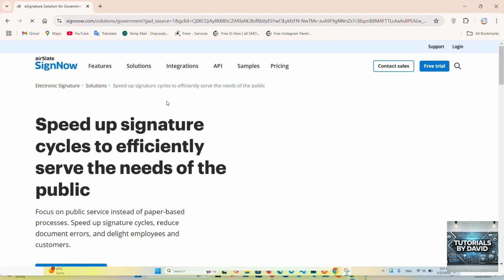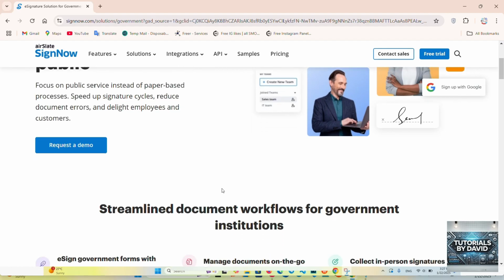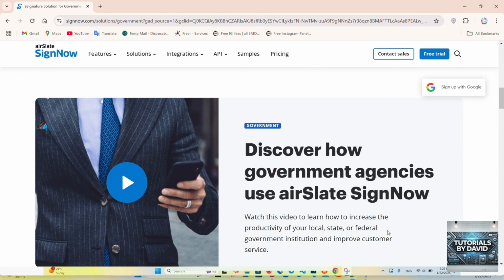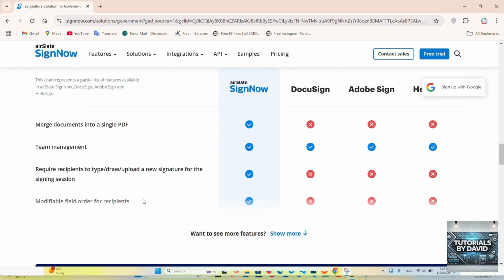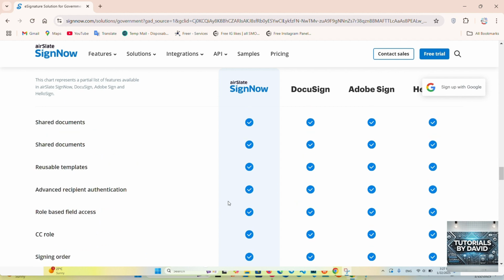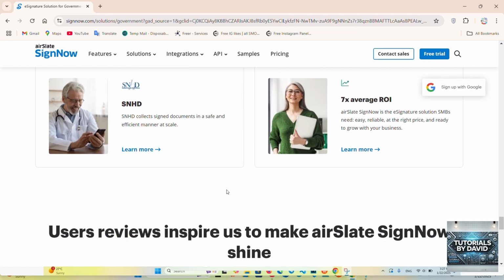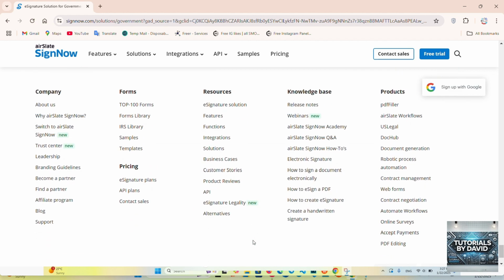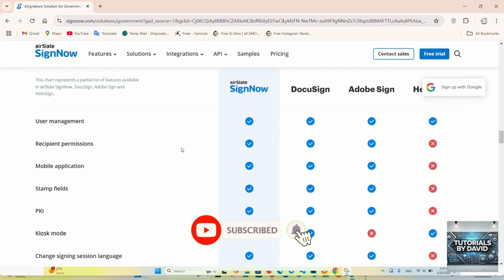How to Use DocuSign for Contract Management 2026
📄 How to Use DocuSign for Contract Management

💡 Streamline your contract management process with DocuSign for secure, fast, and efficient e-signatures!

✅ Steps:
🟣 Upload your contract documents to DocuSign and customize them with signature fields.
🟣 Add signers by entering their email addresses and setting the signing order if needed.
🟣 Use tags to mark important fields such as dates, names, and signatures for easy navigation.
🟣 Send the document for signing and track its status through DocuSign's dashboard.
🟣 Once signed, download or save your documents securely in DocuSign's cloud storage for future reference.

⚡ Takeaway:
DocuSign makes contract management easy by eliminating paperwork, speeding up the signing process, and providing a secure, legally binding solution.